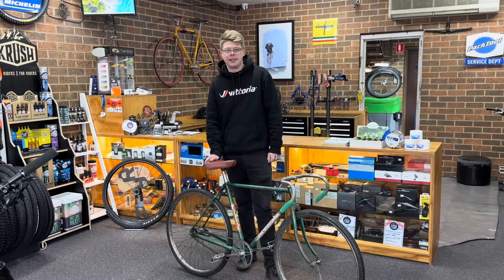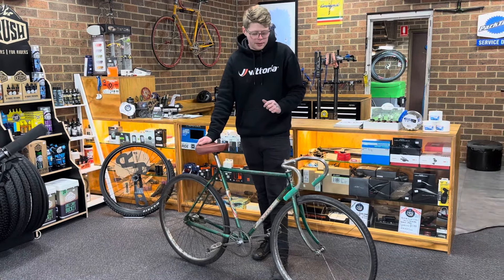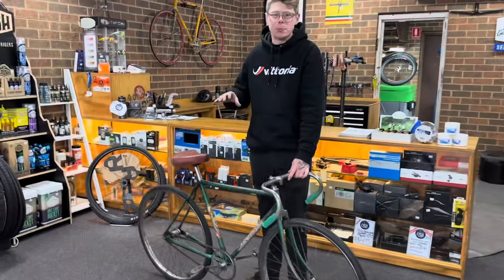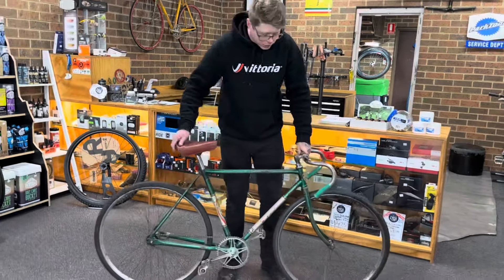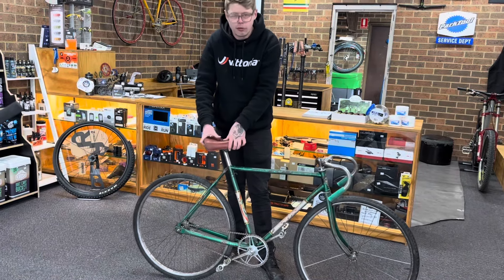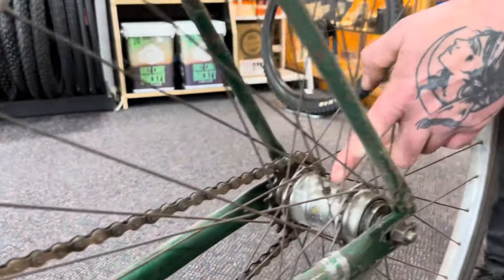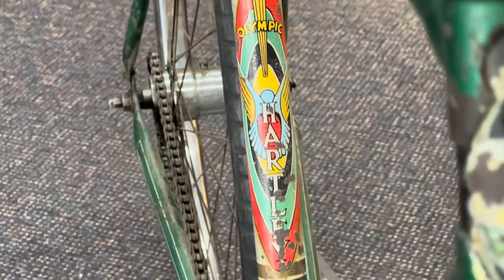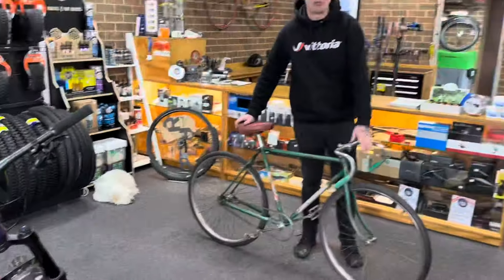BIKE OF THE DAY #35 - Vintage 50s Hartley Olympic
We are back for another BOTD.

This is a new bike for the collection,
It’s a 1956 ish touring bike made in Bendigo, Victoria, Australia.

Does it wheelie, do you count the efforts ?